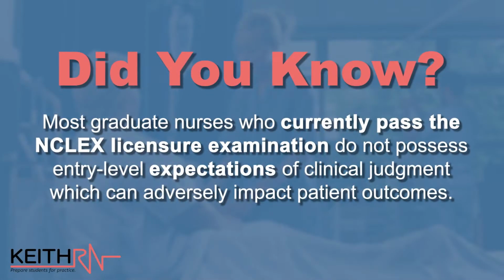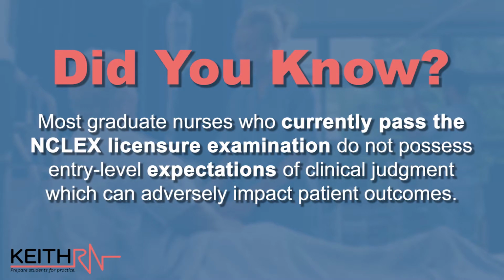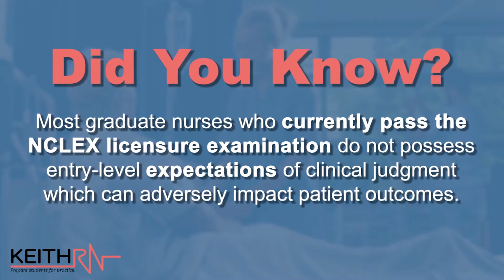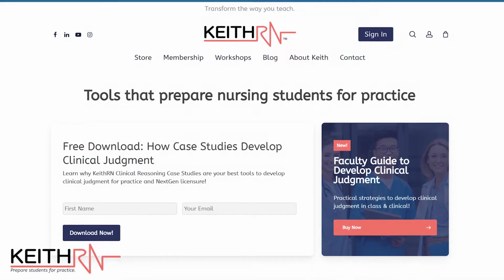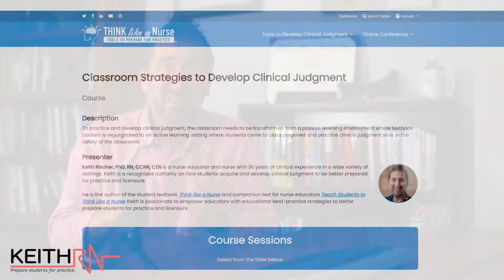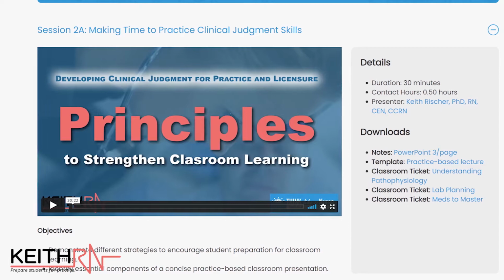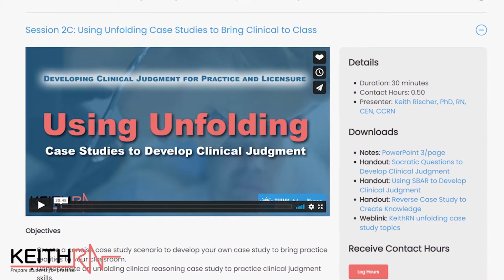New Course: Developing Clinical Judgment to Prepare Students for Practice and NextGen NCLEX®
This new course was designed to empower nurse educators to confidently teach clinical judgment skills using educational best practices across the curriculum so students can repeatedly practice nurse thinking to graduate well prepared for clinical practice and the upcoming NextGen NCLEX.

Course Benefits:
— Learn how to teach clinical judgment, including classroom and clinical simulation strategies.
— Learn how to evaluate clinical judgment by writing effective test questions.
— Take the course on your own time and have lifetime access to content.
— Become a Think Like a Nurse member and get the course for free.
— Get 4.0 CE hours!